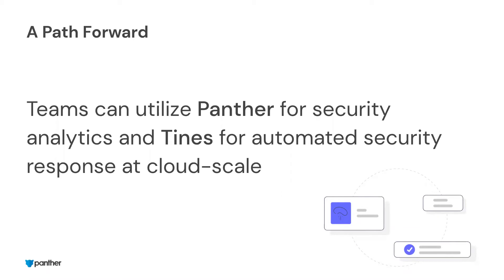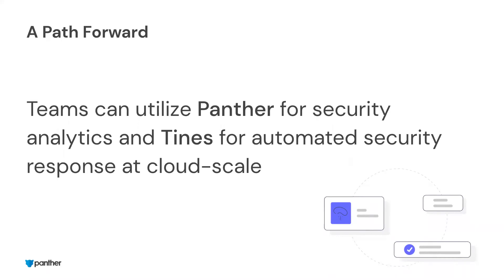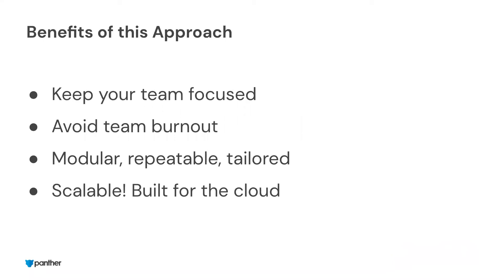Panther and Tines: Automating Your Security Operations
Learn how Panther works with the industry’s leading no-code security automation platform, Tines to automate the analysis and remediation of your security alerts.